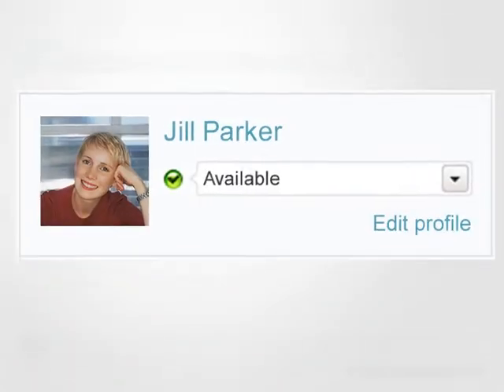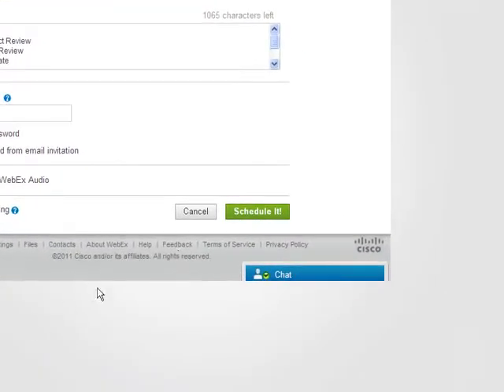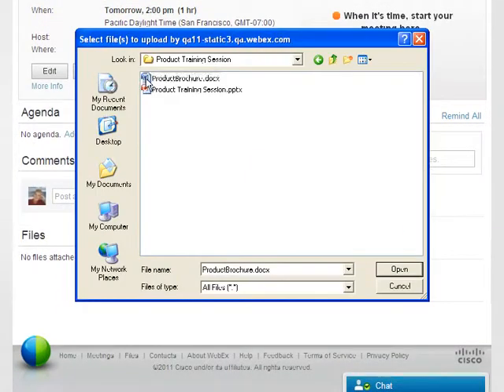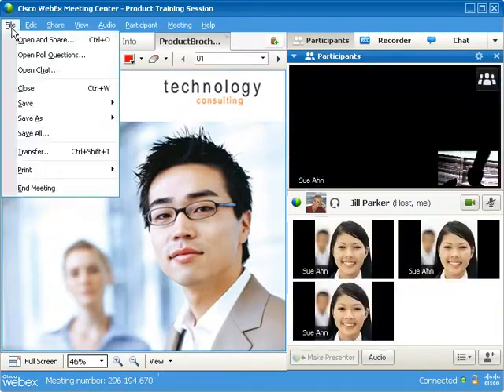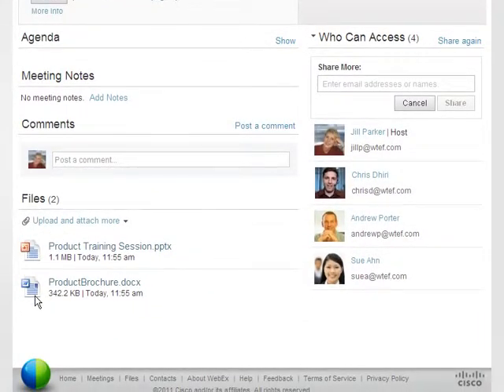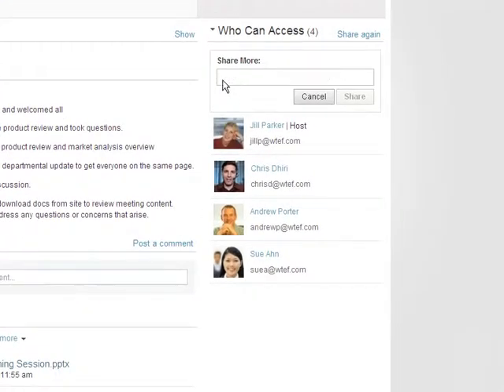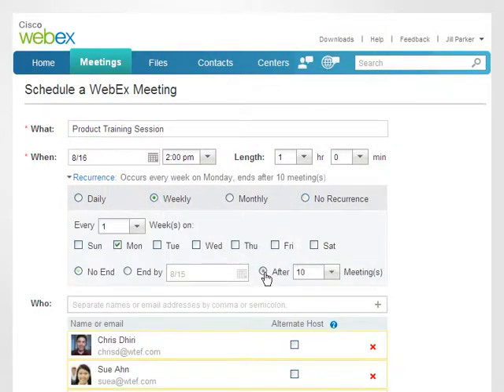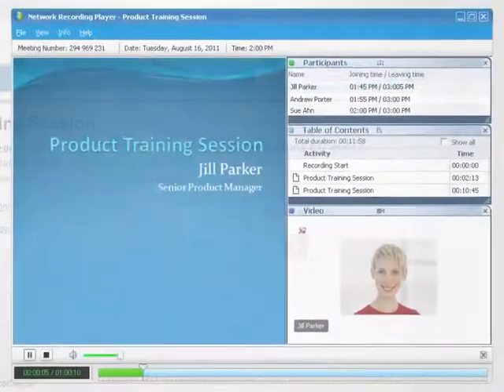Cisco WebEx: Meetings